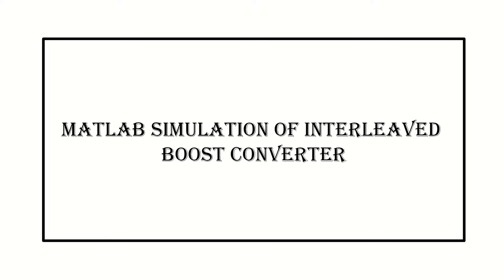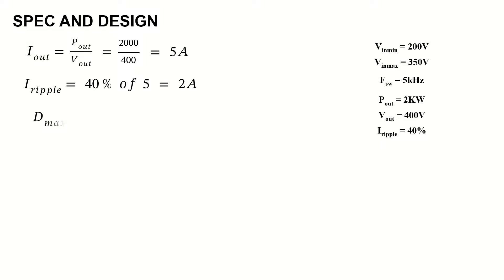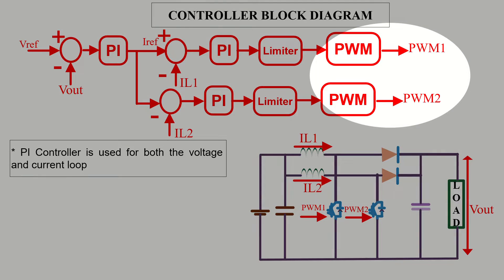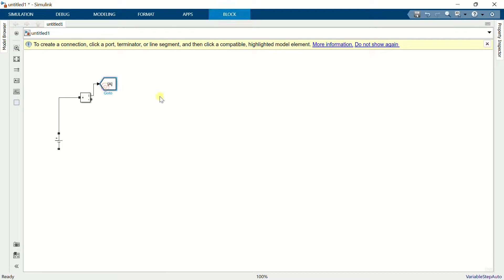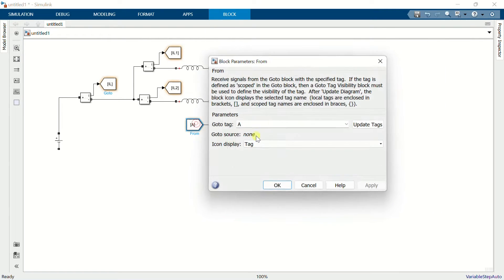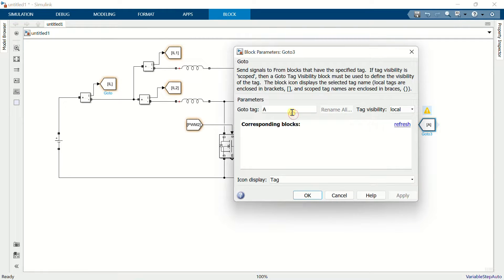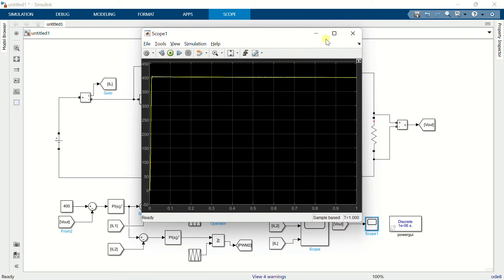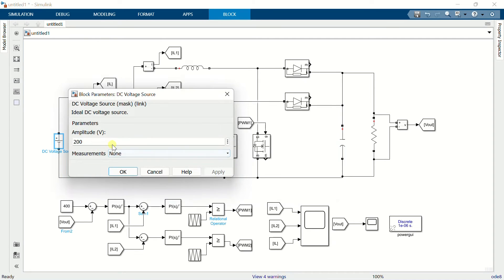INTERLEAVED BOOST CONVERTER | MATLAB SIMULATION | TECH SIMULATOR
In this video, i am explaining about the MATLAB simulation of interleaved boost converter. I have also explained the design of the circuit and control methods used for the closed loop simulation of the circuit.